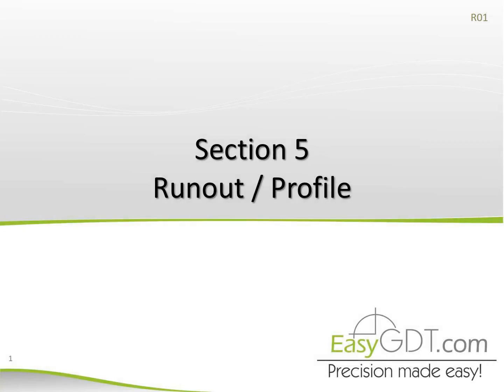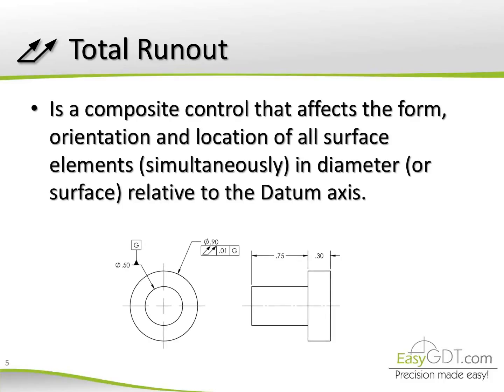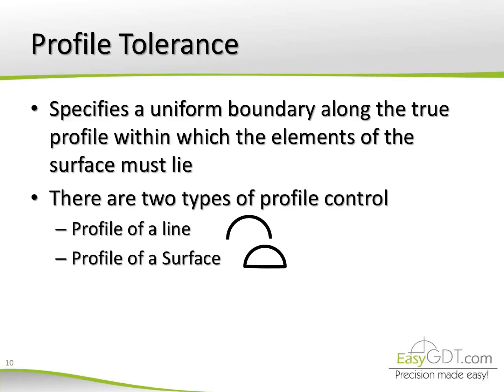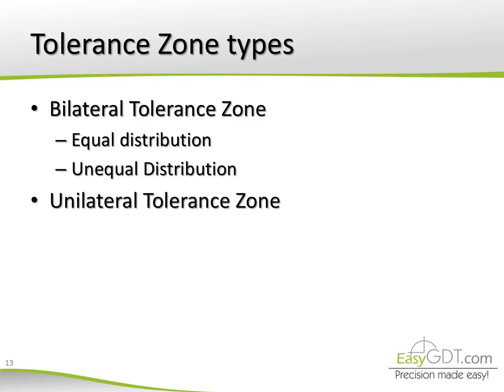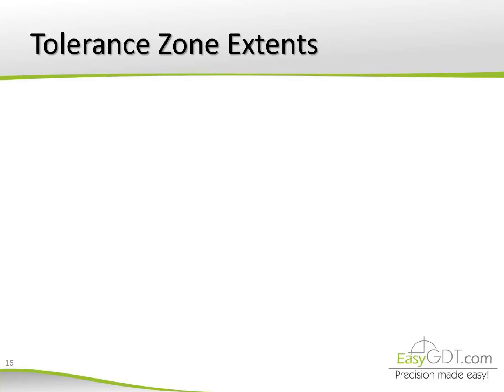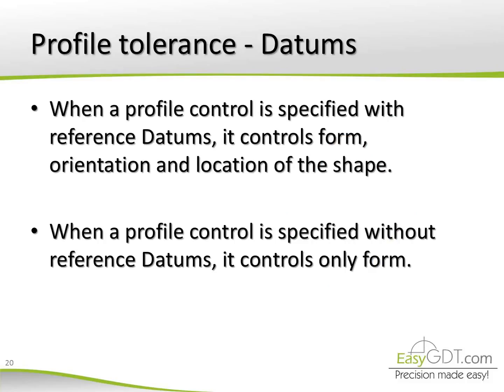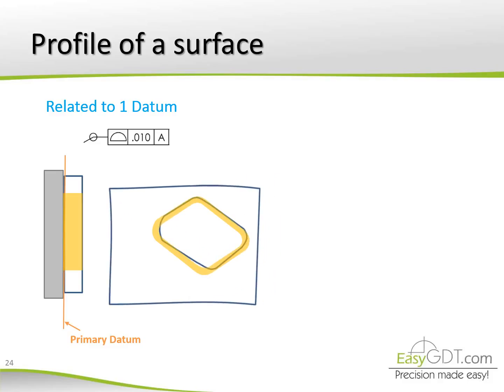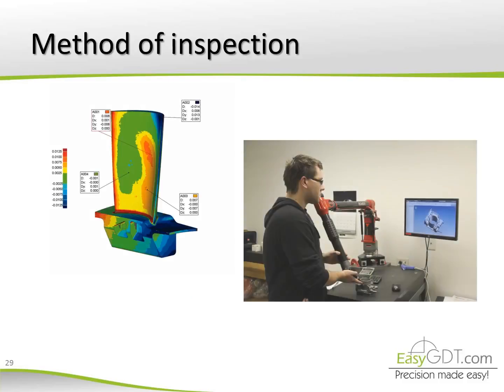Chapter 5 Tolerances Of Runout and Profile